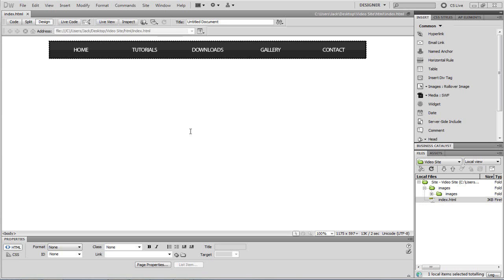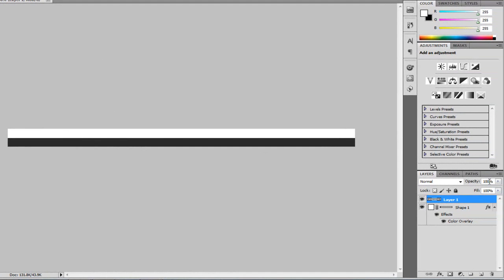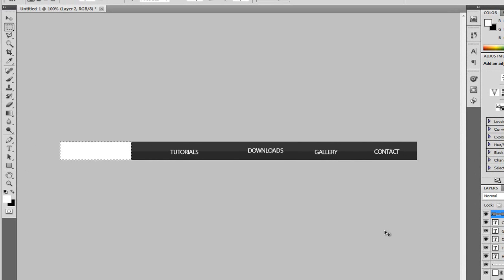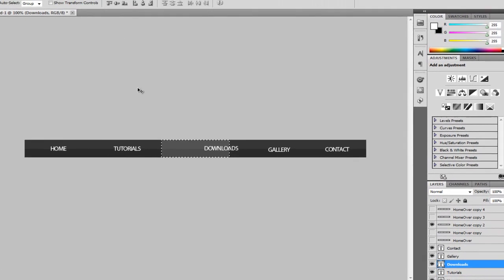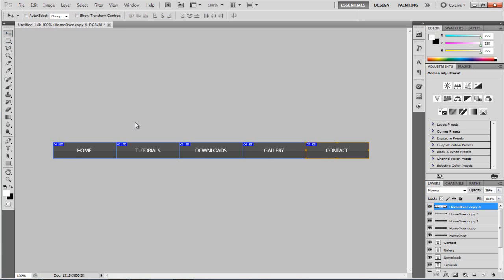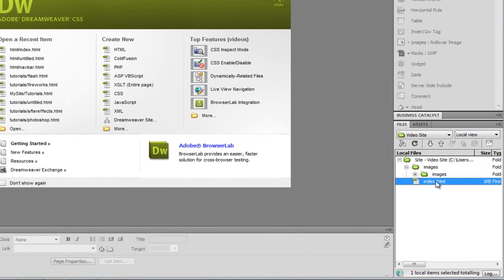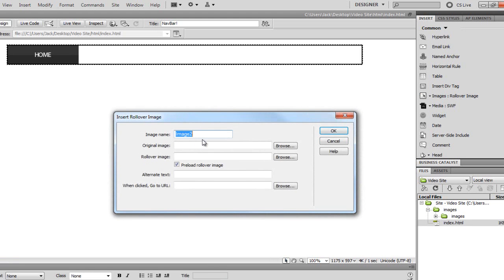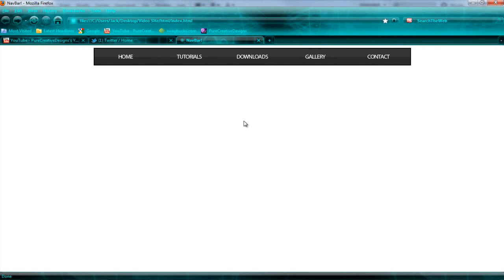Dreamweaver CS5 and Photoshop CS5 Tutorial: How to Make a Navigation Bar!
If you need any help then please do personal message me!